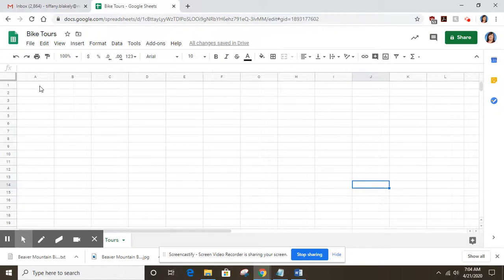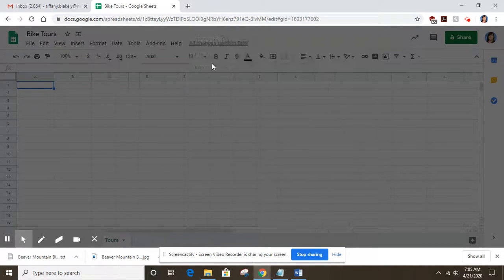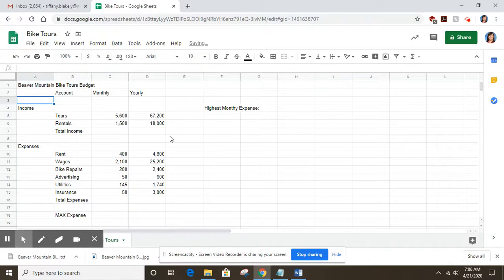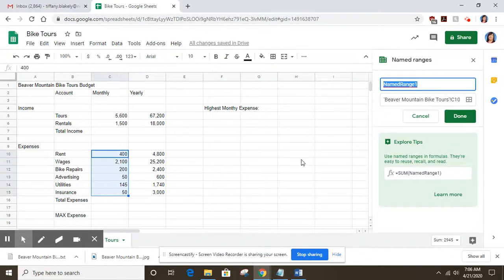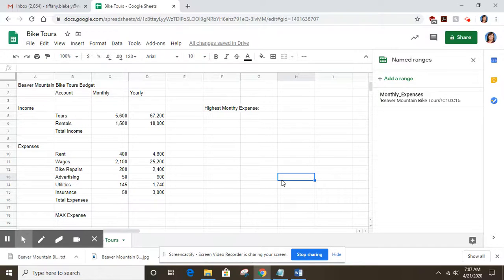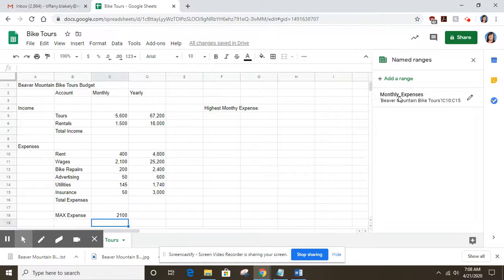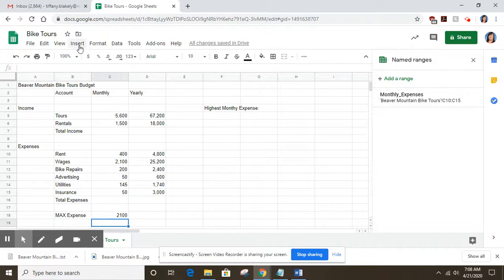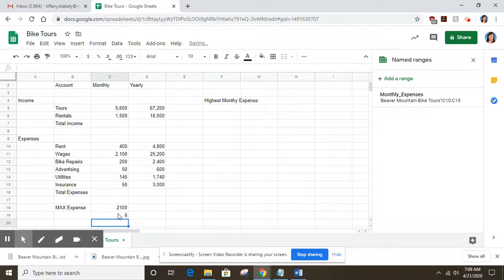Importing a Text File & Naming Ranges of Cells